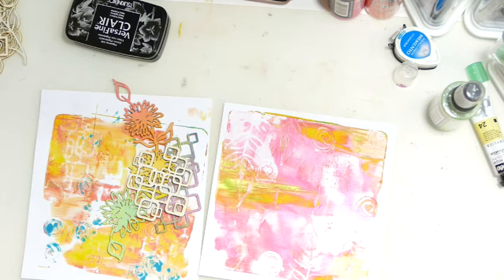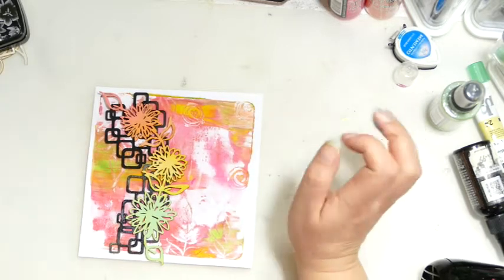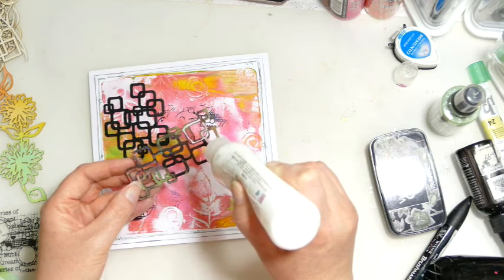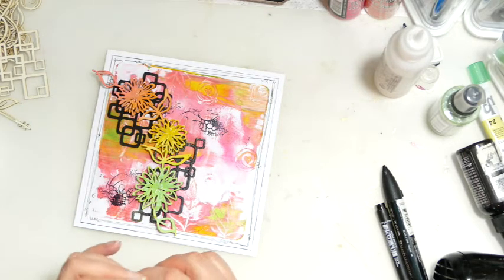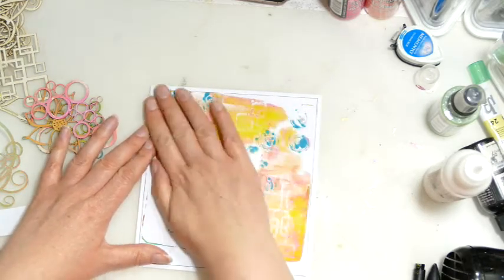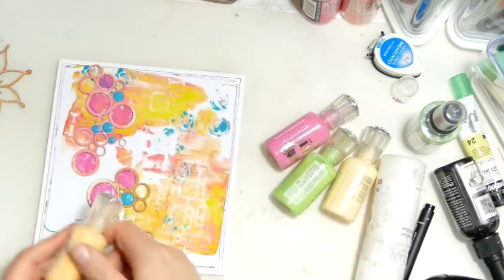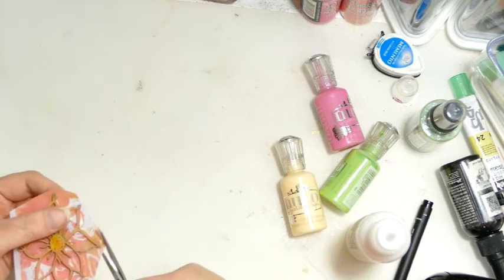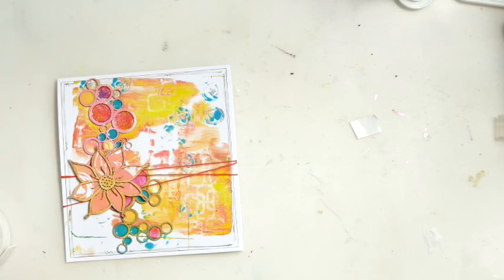How to use your Gelli Prints ? - Cardmaking with Gelli prints and Samantha K Chipboards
Using gelli prints and chipboards to create mixed media cards.